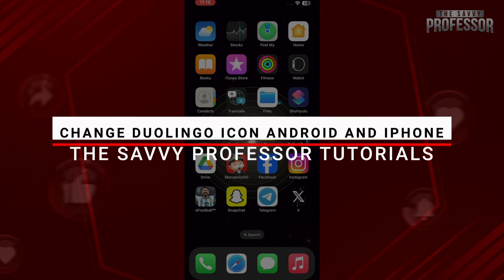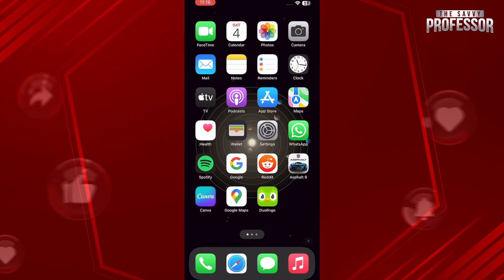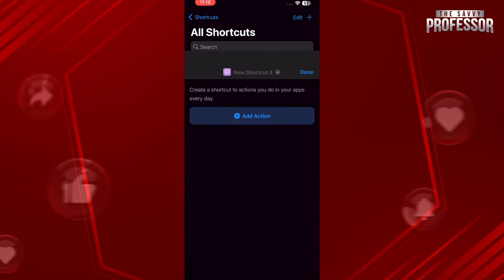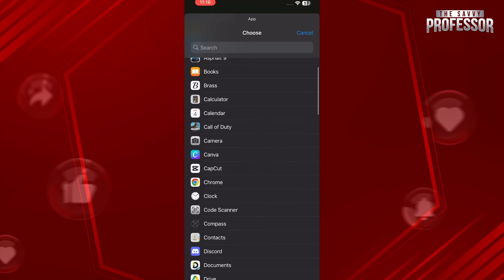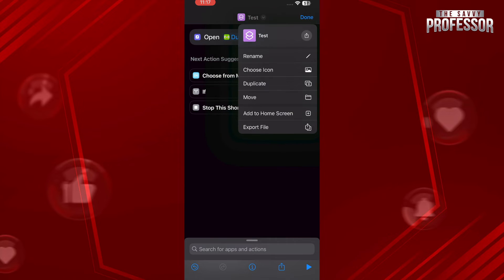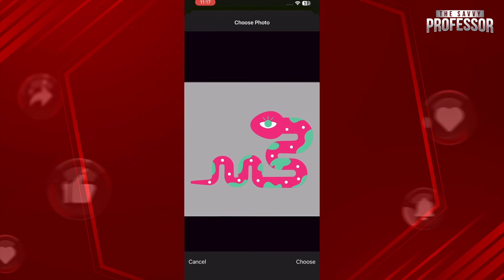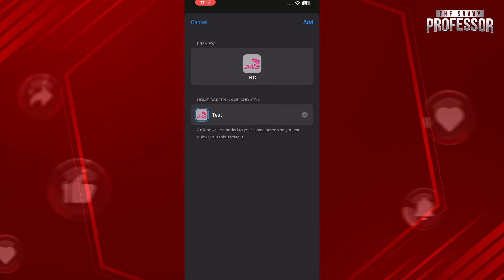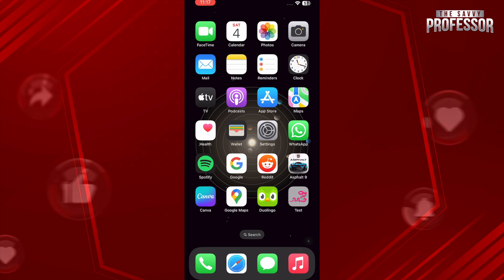How to Change Duolingo App Icon Android and iPhone (How to Change App Icons on Mobile)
How to Change Duolingo App Icon Android and iPhone (How to Change App Icons on Mobile). In this tutorial, you will learn how to change Duolingo app icon on Android or iPhone.